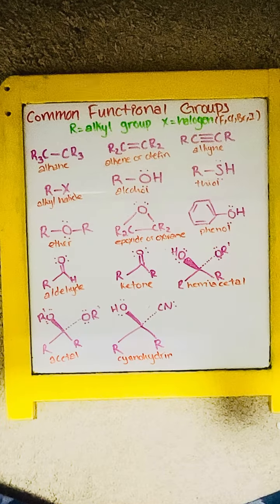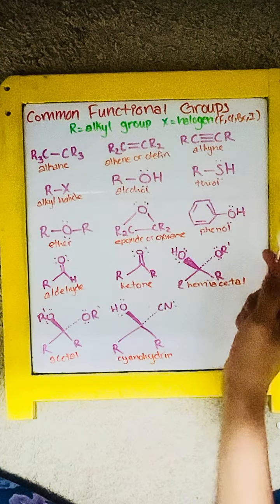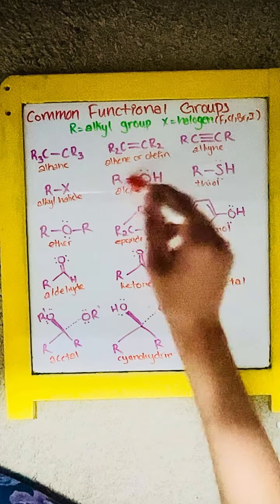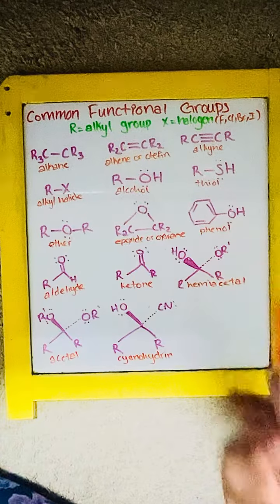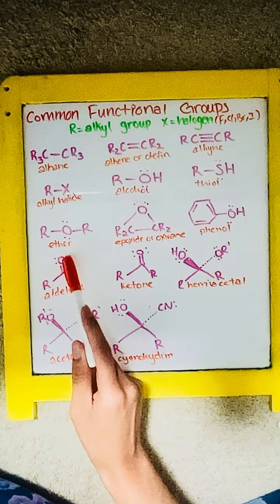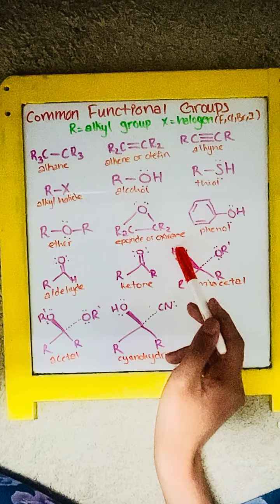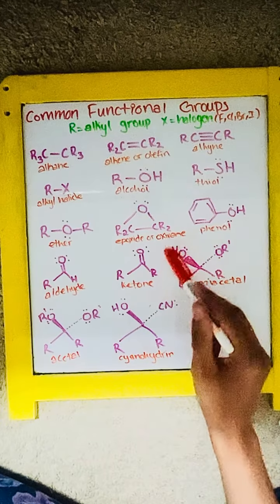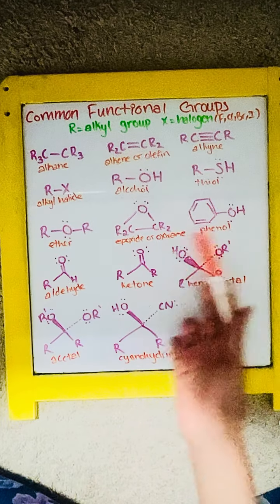Common Functional Groups 101 - Part 1